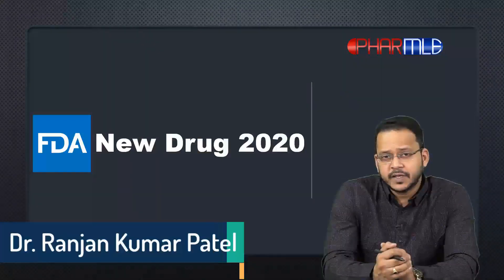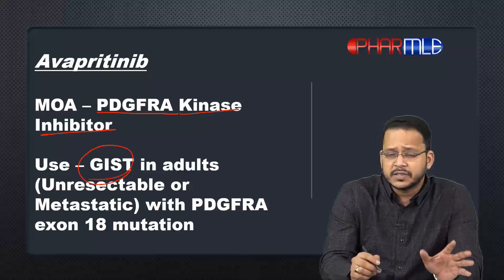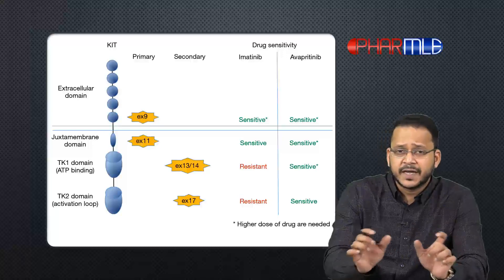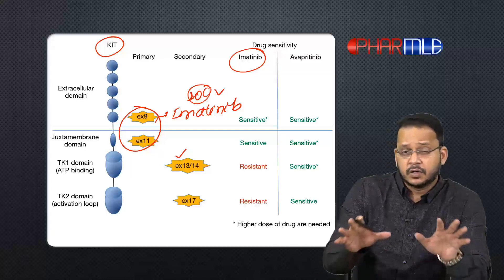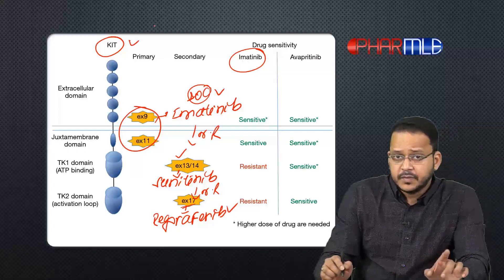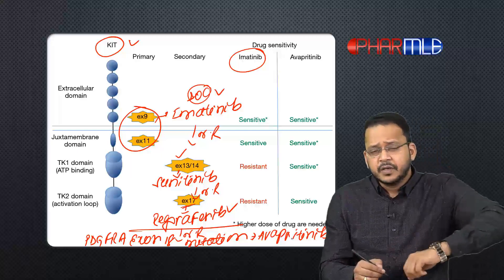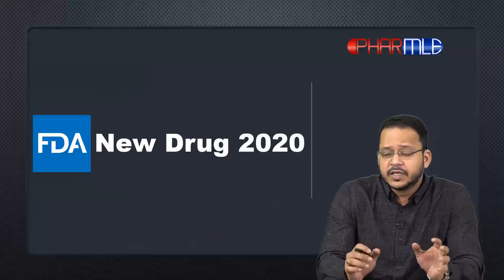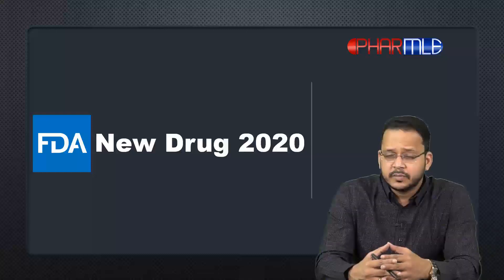Avapritinib for treatment of GIST (New Drug 2020)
Avapritinib is a PDGFRA (Plateket Derived Growth Factor Receptor Alpha) kinase inhibitor approved for treatment of unresectable or metastatic GIST (Gastro Intestinal Stromal Tumor) which is positive for PDGFRA exon 18 mutation.

Dose is 300 mg OD by oral route.

Side-effects associated are intracranial hemorrhage, neurotoxicity and teratogenicity.

Current treatment of GIST is surgical removal along with radiotherapy and chenmotherapy with doxorubicin and ifosfamide.